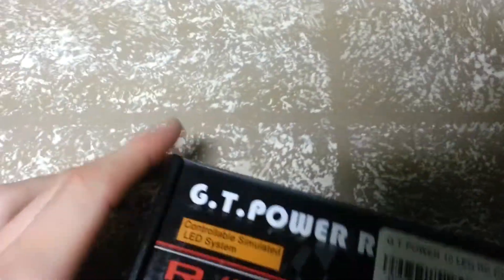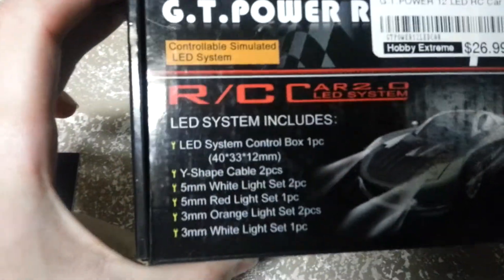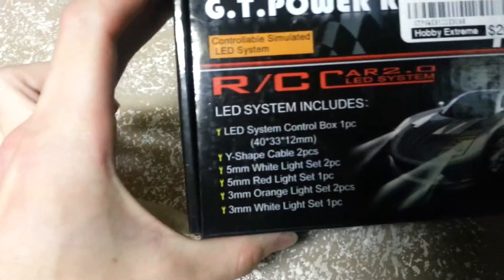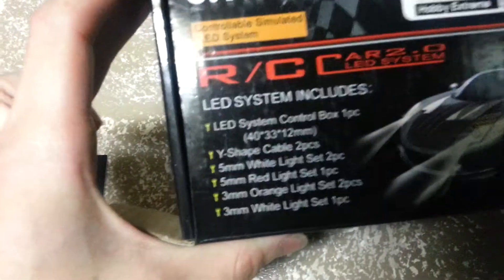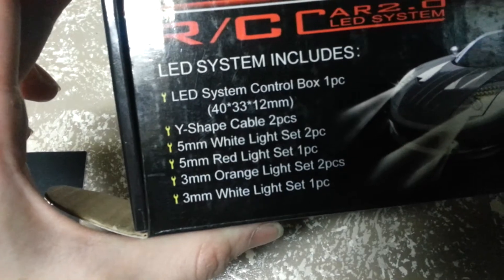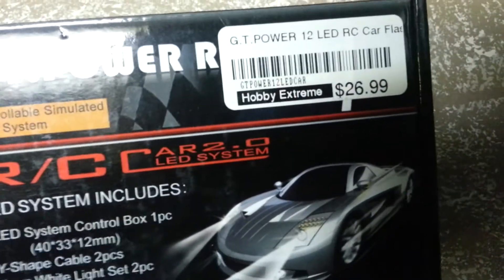RC LED Light Kit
I show off my SCX10 and its beand new G.T.POWER R/C car LED control system. V3.